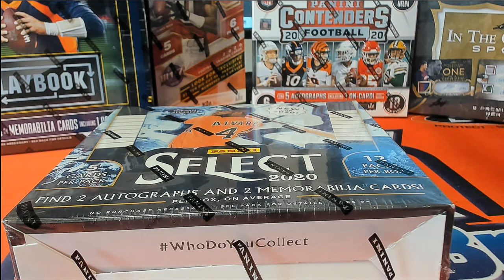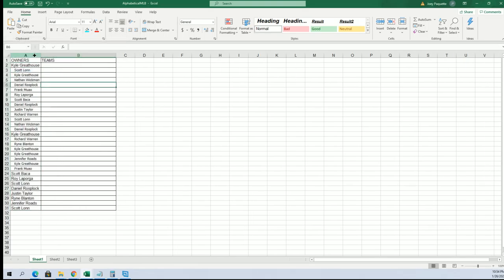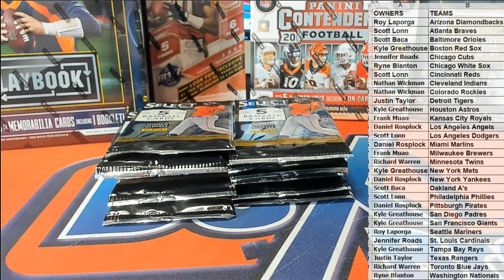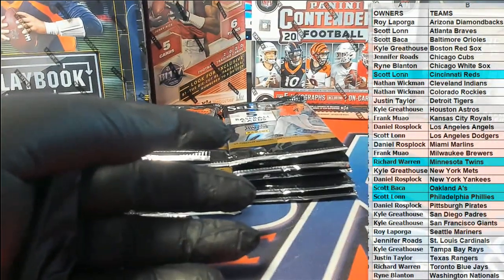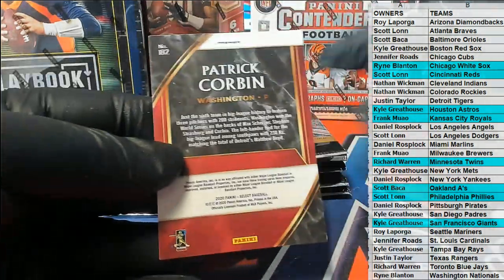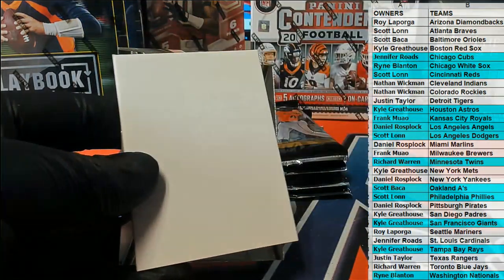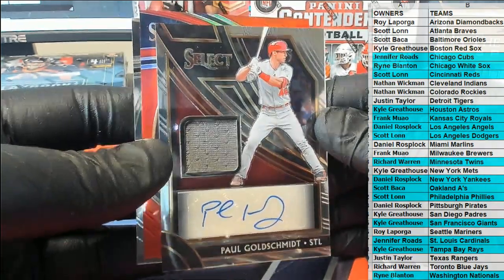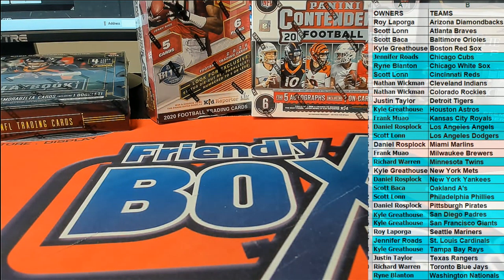2020 Panini Select Baseball ID 20SELECTBB622